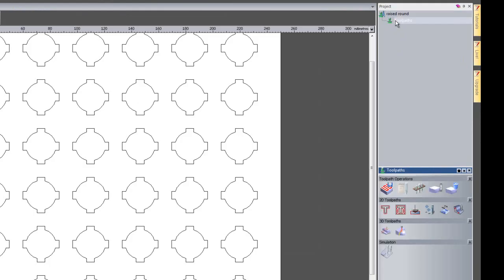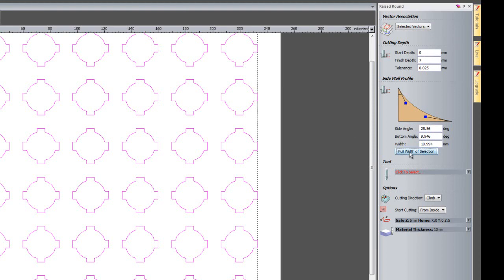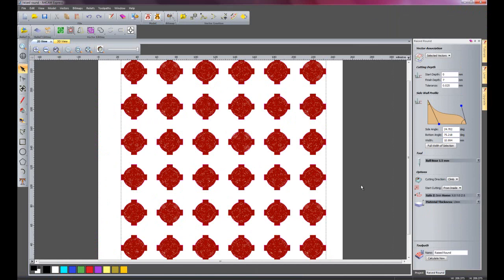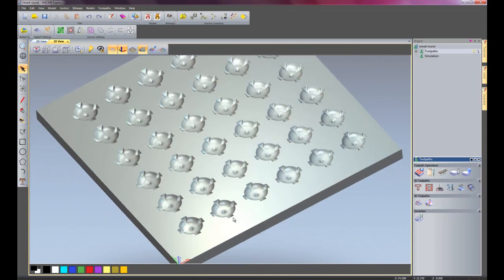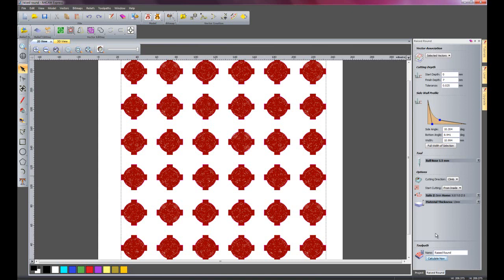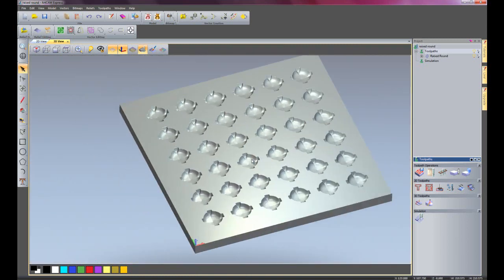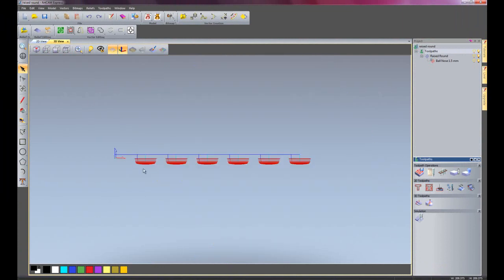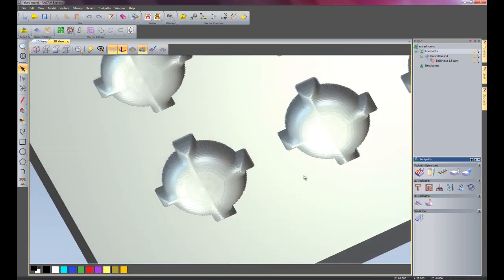Raised Round Toolpath in Artcam